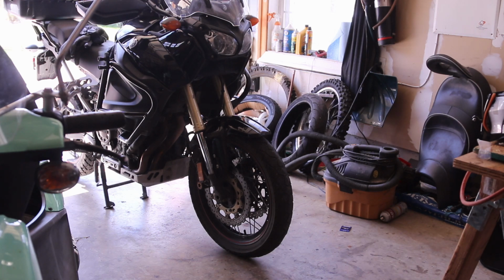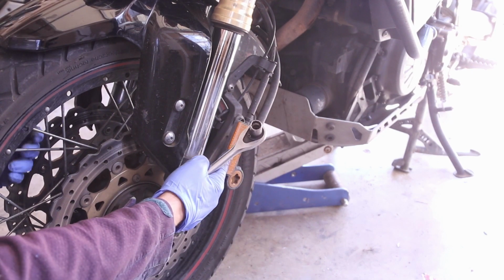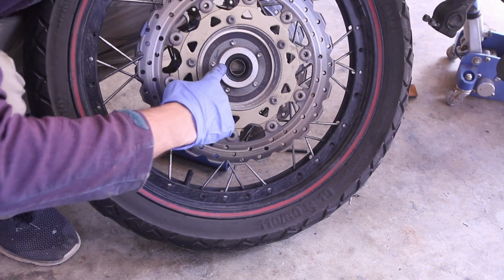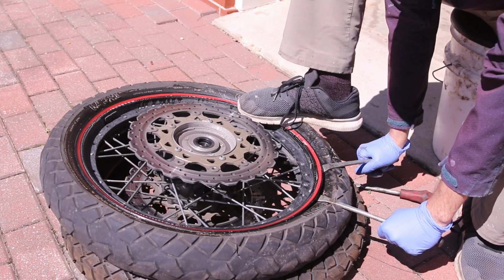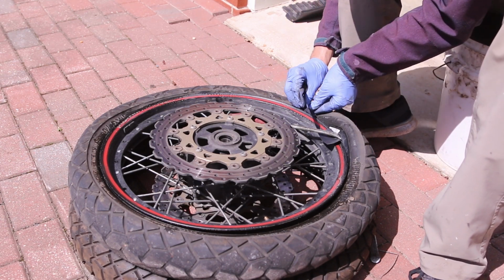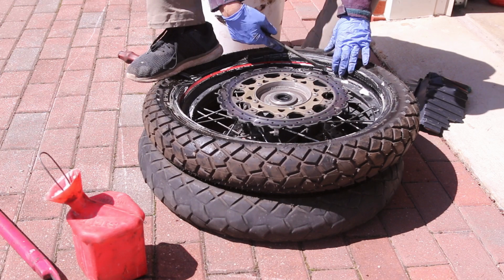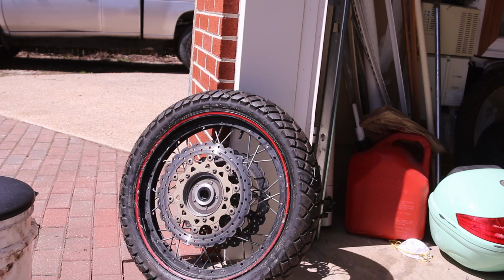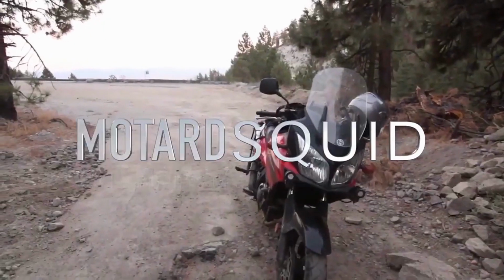Motorcycle tire changing with just tire levers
Changing the tires on my super tenere with just tire levers. Probably one of the easiest bikes. Not sure why, maybe the design of the rim. Front tire is done, ready for some miles.